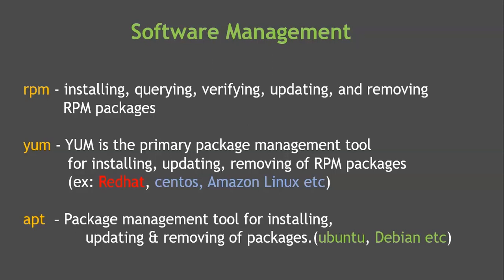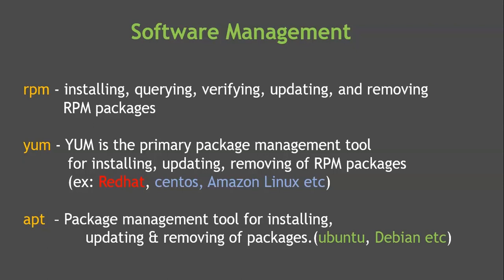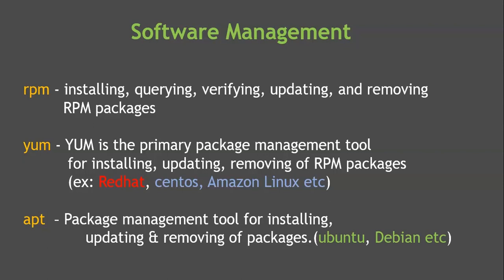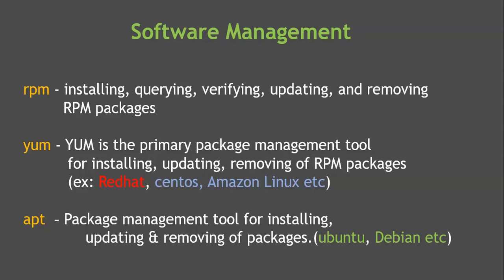apt command in linux | (ubuntu & Debain)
The apt command is a powerful command-line tool, which works with Ubuntu's Advanced Packaging Tool (APT). The commands contained within apt provide the means for installing new software packages, upgrading existing software packages, updating the package list index, and even upgrading the entire Ubuntu system.